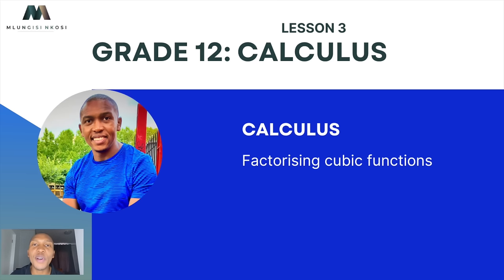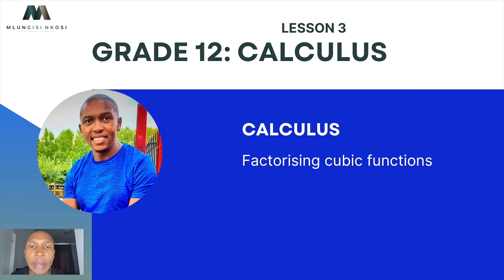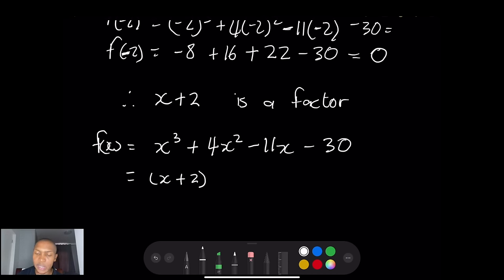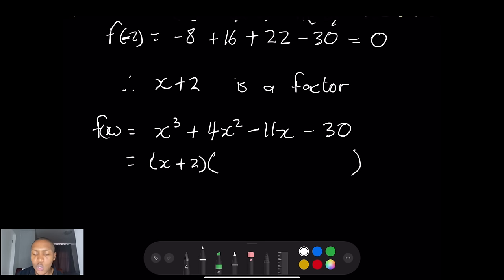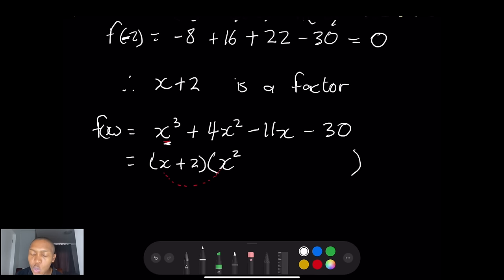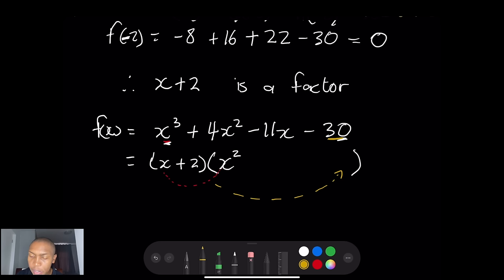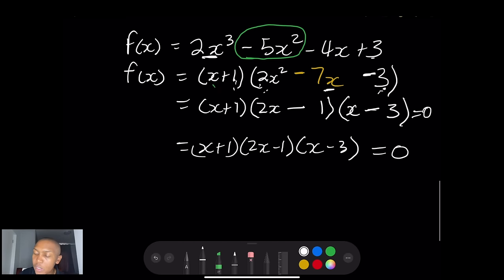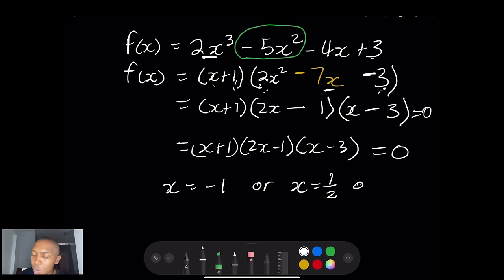Grade 12 Calculus Lesson 3 | Factorising Cubic Functions | Mlungisi Nkosi